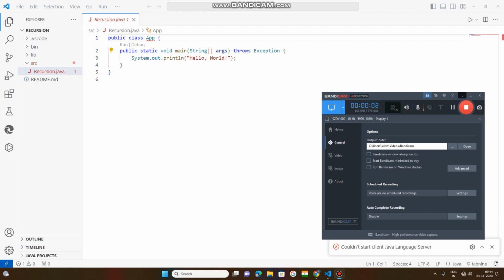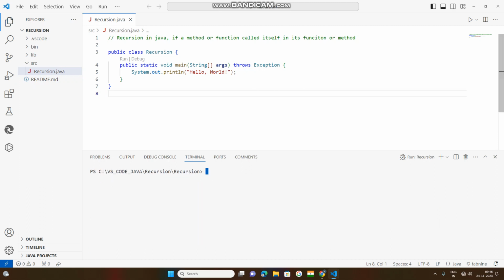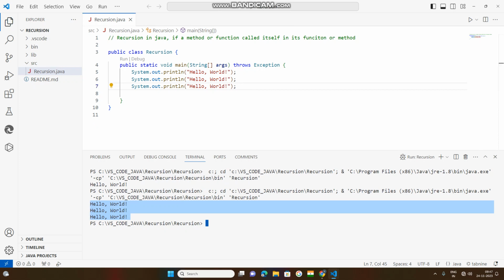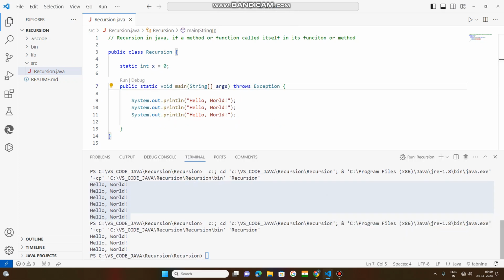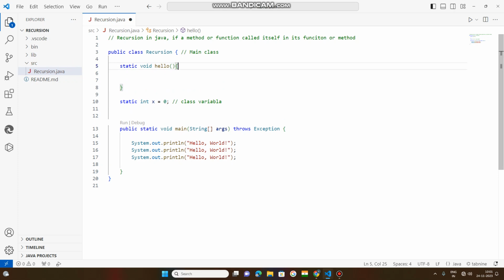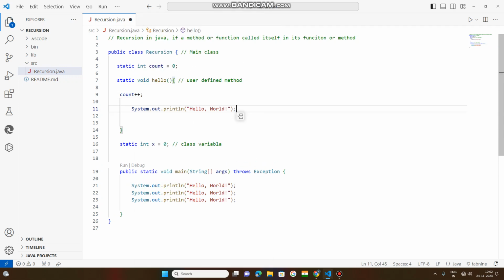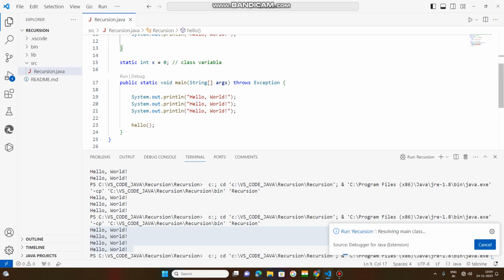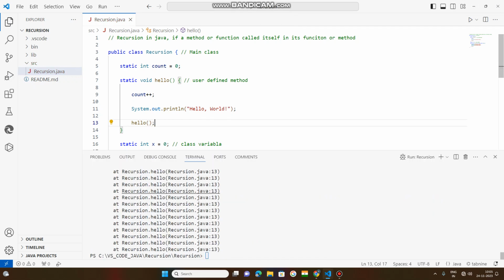PART 1: RECURSION IN JAVA